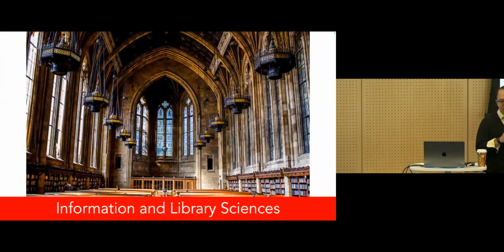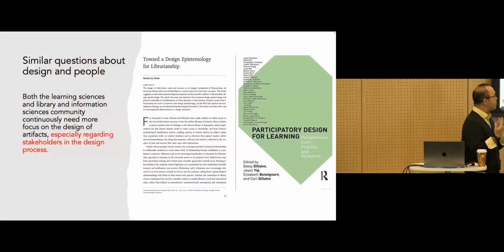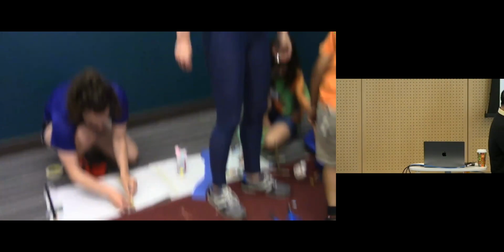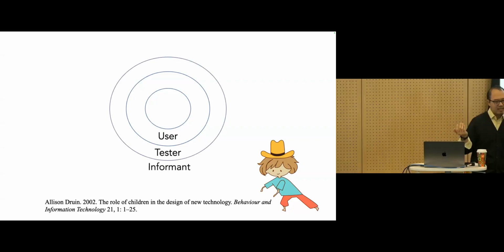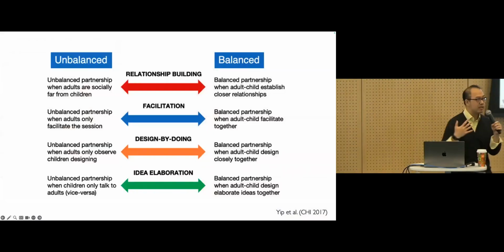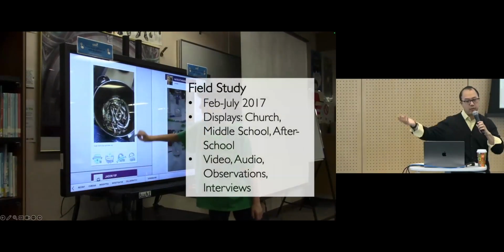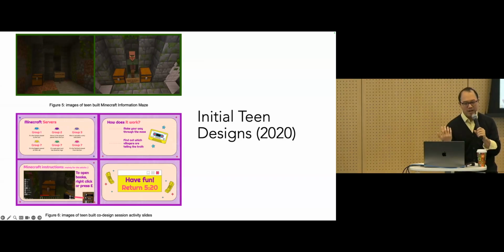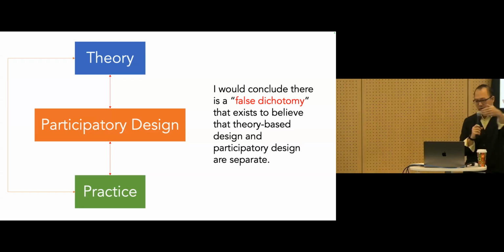Institute for Learning Sciences Speaker Series: Jason Yip Speaker | University at Buffalo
Jason Yip, PhD, is an associate professor at the Information School and adjunct associate professor in Human Centered Design & Engineering at the University of Washington.

Abstract: In this talk, Yip will focus on participatory design (PD), a design philosophy and methodology focused on democratic collaborations between designers and people. His research focuses on utilizing PD as a way to understand family collaborative learning through building new technologies, investigating home technologies and studying co-design methods. Throughout this talk, Yip will provide examples of how the intersection of PD with theories from the learning sciences and information sciences support how he thinks about collaborative learning with technologies in youth and their families. Finally, Yip will provide a future outlook for how we might consider PD broader within learning and information sciences.